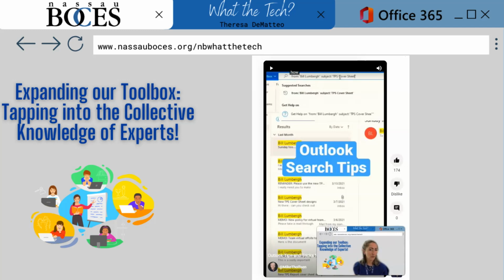📧 Expanding our Toolbox: Outlook Tips and Tricks for Search, by Mike Tholfsen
🎥 This video taps into the collective knowledge of experts in the Microsoft field.